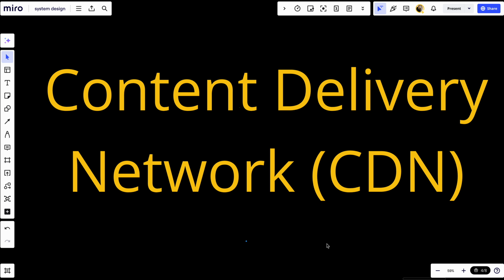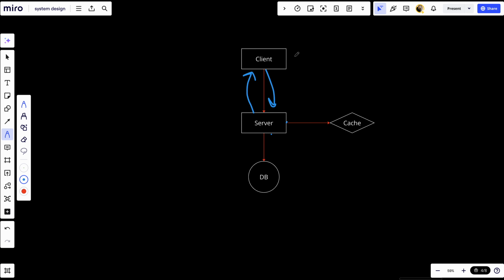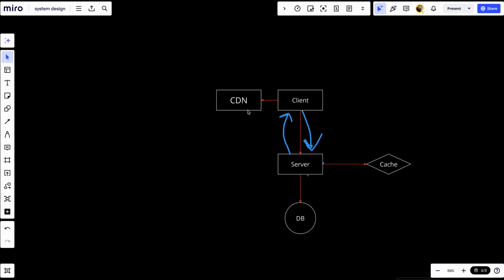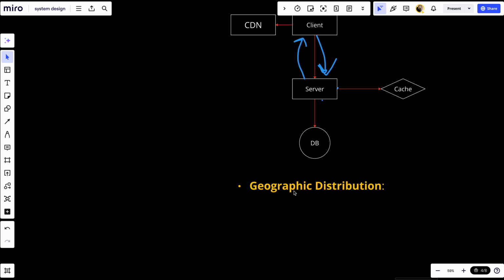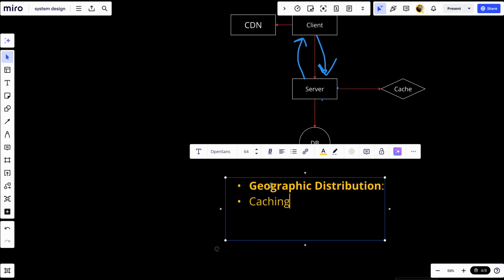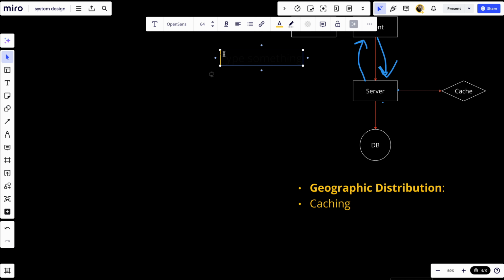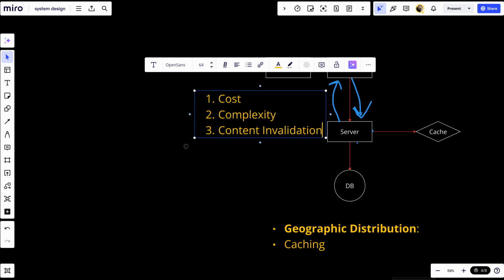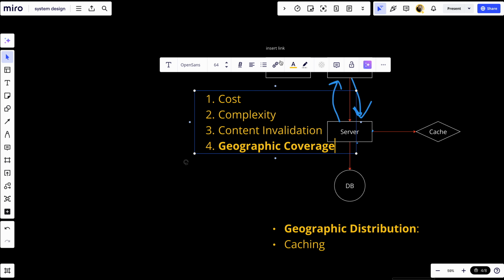Content Delivery Network (CDN) | System Design Fundamentals